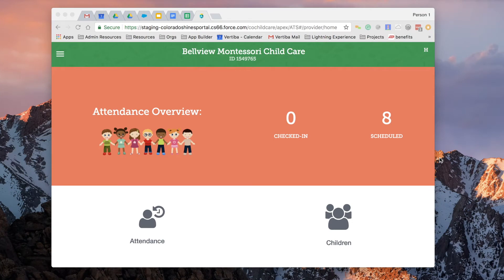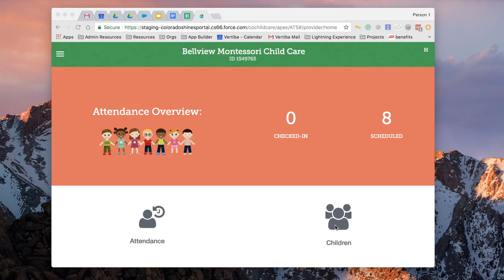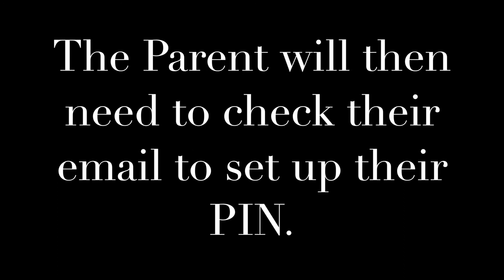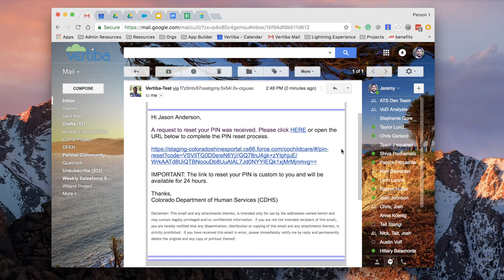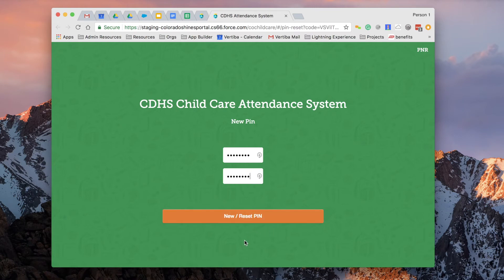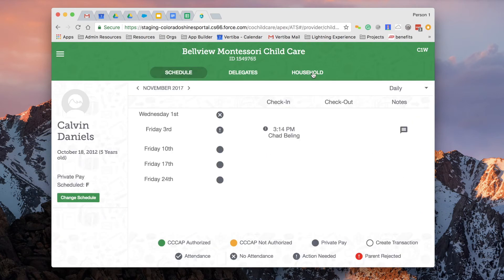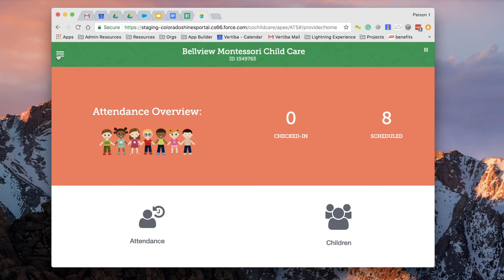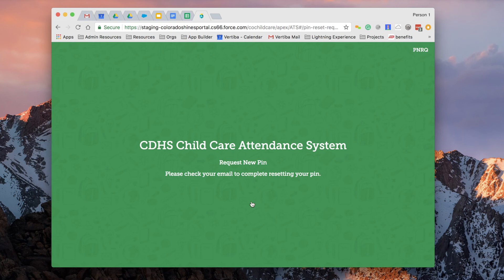Provider Community: How to Send Activation PIN/Reset PIN (for private pay families)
Objectives:

* Steps to send PIN Activation for Parent
* Difference between CCCAP and Private Pay PIN Activation
* Steps to Reset Your PIN (as a provider, parent or delegate)